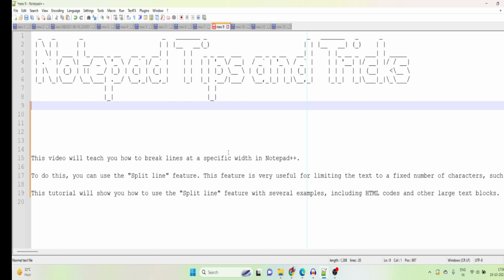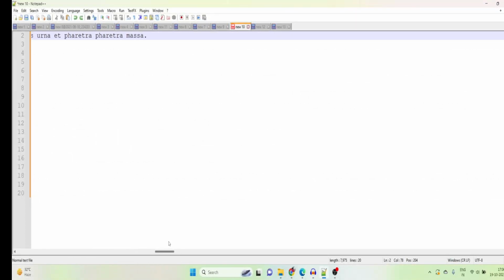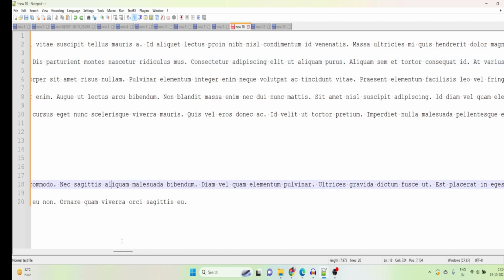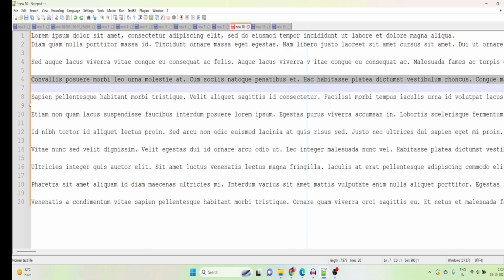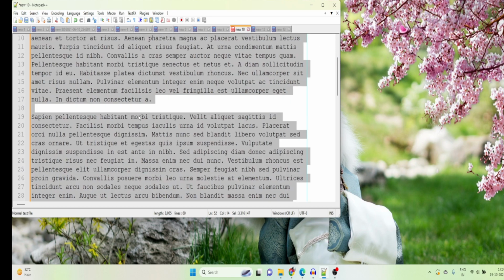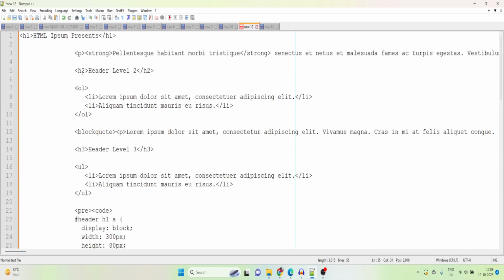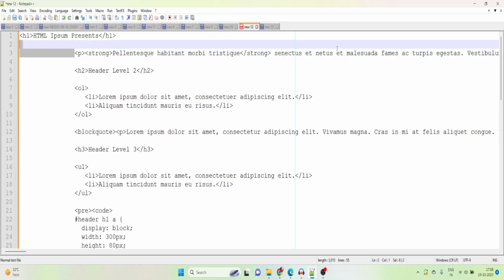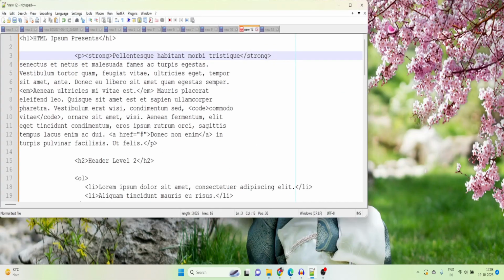Split Lines at a Specific Width in Notepad++ (Easy Tutorial)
Here are some examples of when you might want to use the "Split line" feature:

1.You are writing code and you want to limit the line length to 80 characters. This is a common code formatting practice that helps to make code more readable and maintainable.
2.You are writing a document that you need to print, and you want to make sure that the lines do not wrap over the page margin.
3.You are writing a blog post or article, and you want to make sure that the lines are not too long, so that they are easy to read on a computer screen.

The "Split line" feature is a very handy feature for limiting the width of text in Notepad++. It can be used to make text easier to read, format text for specific purposes, and much more.

                     My Setup
*PC CONFIG*
Synology NAS
NAS HDD 💾

notepad++beginner tips
advanced tips
productivity tips
code formatting tips
code snippets
for programmers
code formatter
best practices
how-to guides

shortcut keys
regular expressions
syntax highlighting
code folding
code completion
code linting
code refactoring